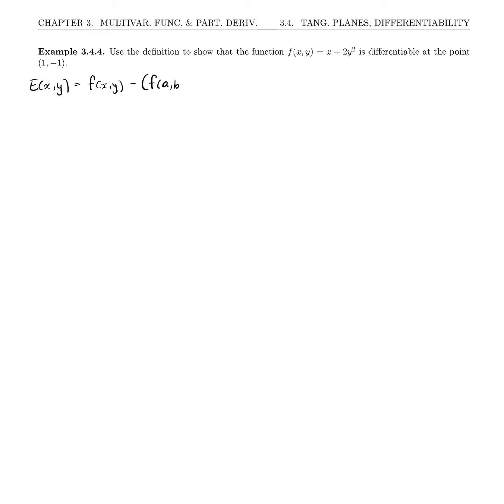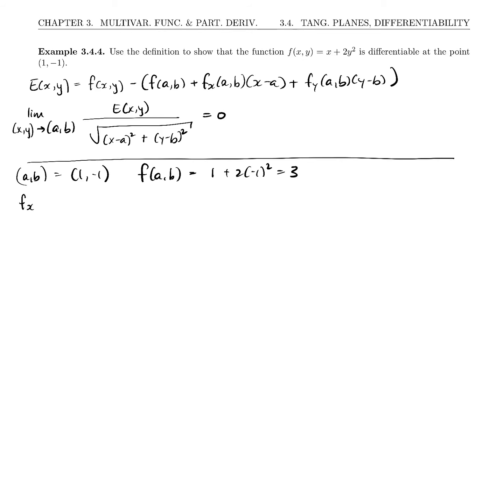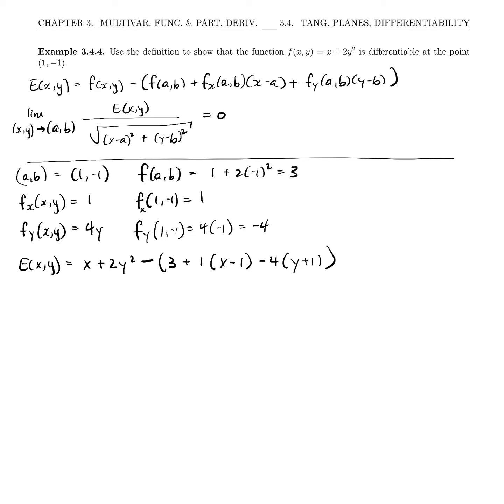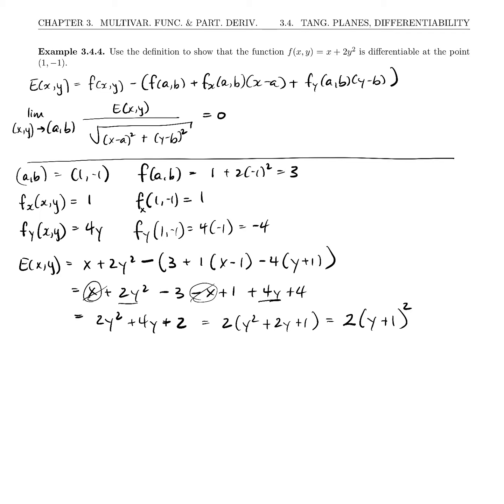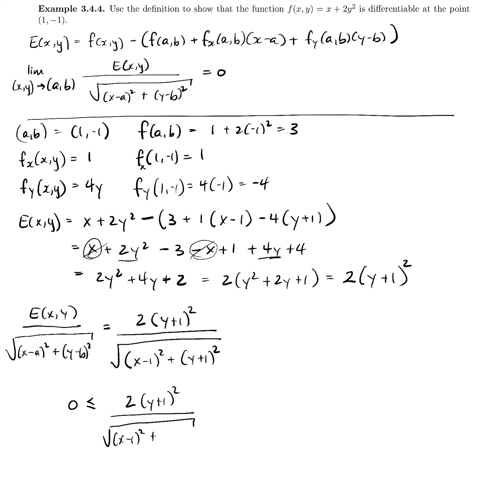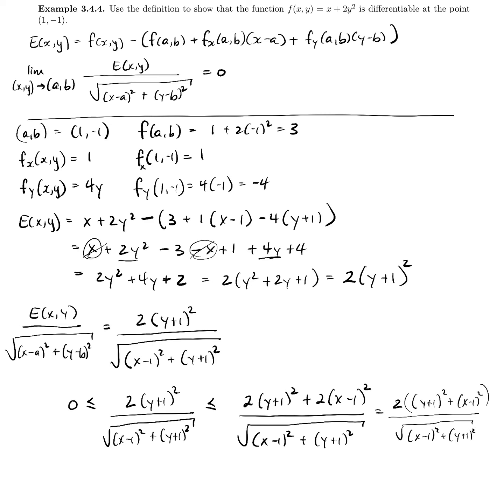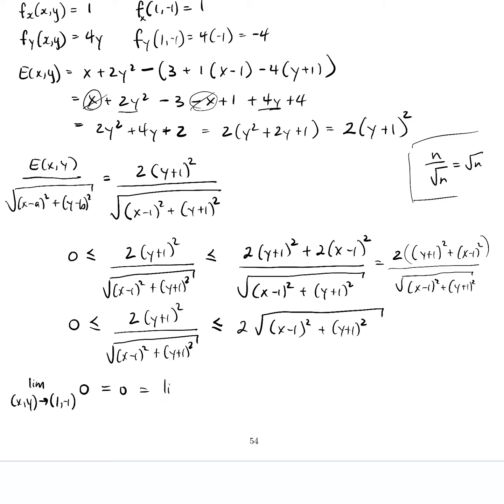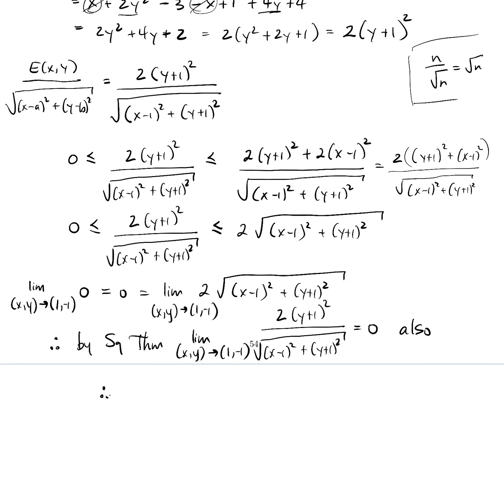Multivariable Calculus and Probability 3.4 - Tangent Planes and Linear Approximation (9 of 10)